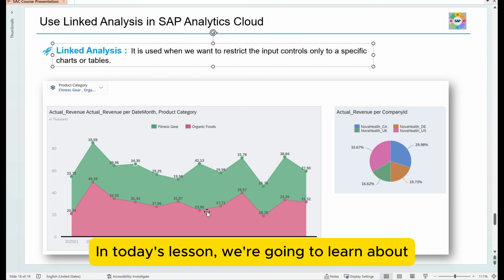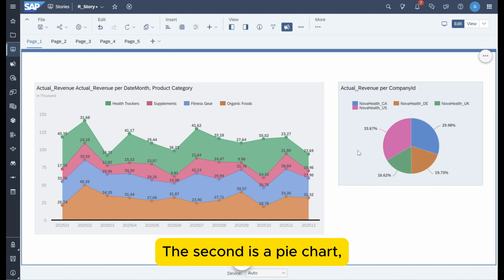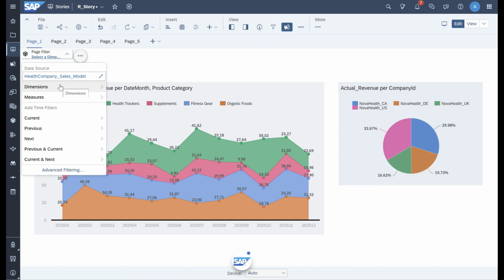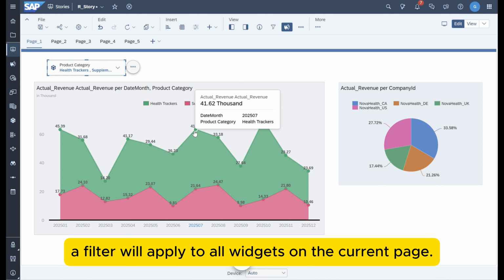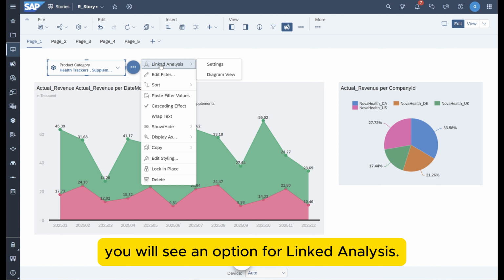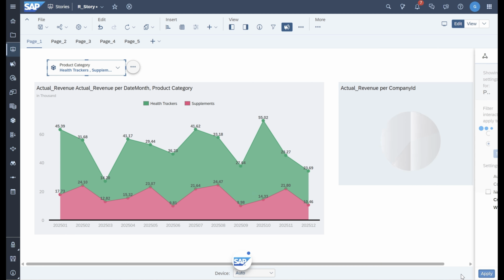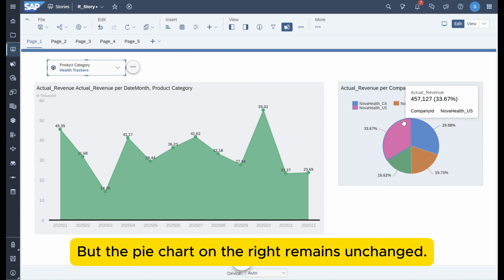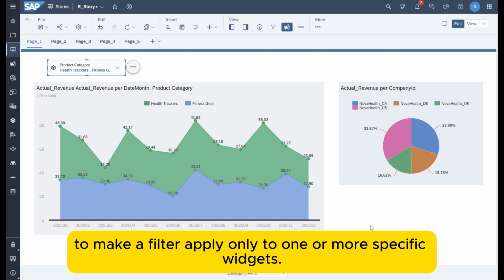Using Linked Analysis in SAP Analytics Cloud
Learn how to use Linked Analysis in SAP Analytics Cloud